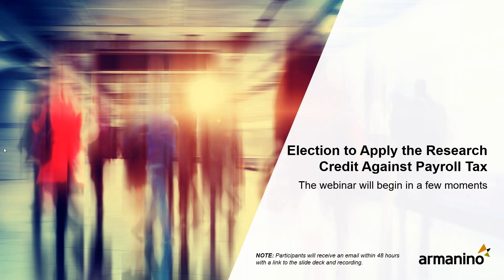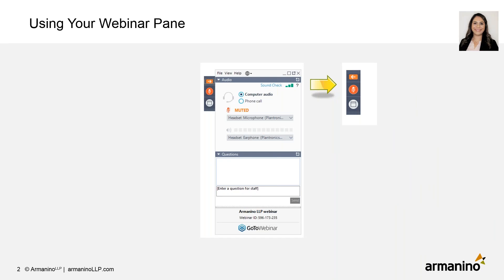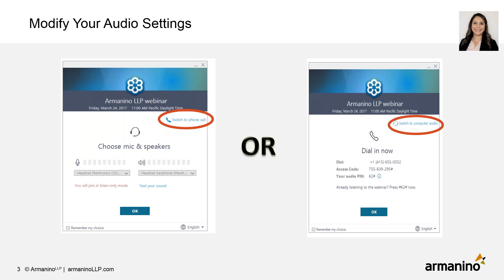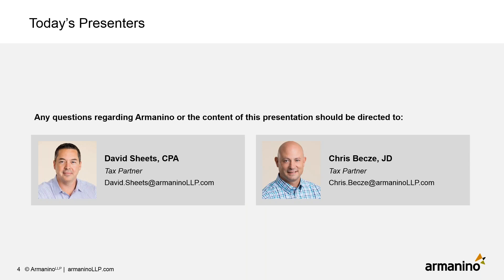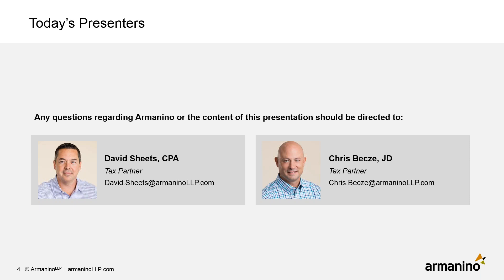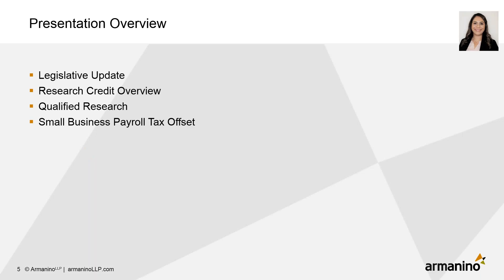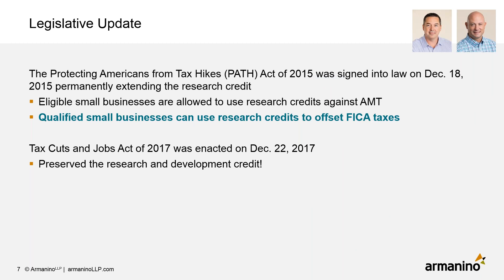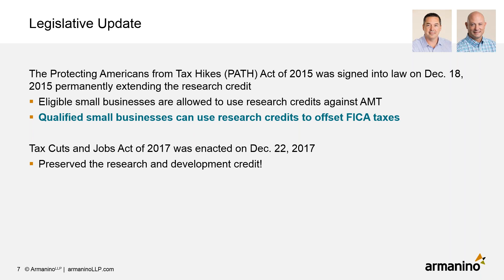Election to Apply the Research Credit Against Payroll Taxes